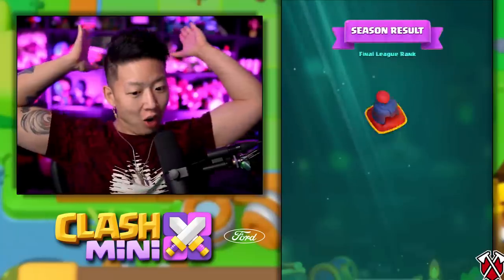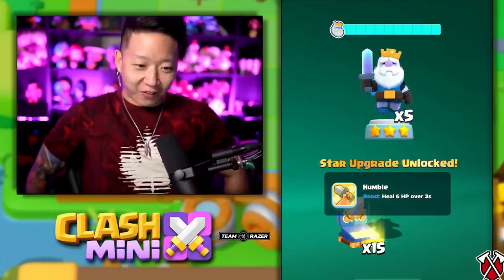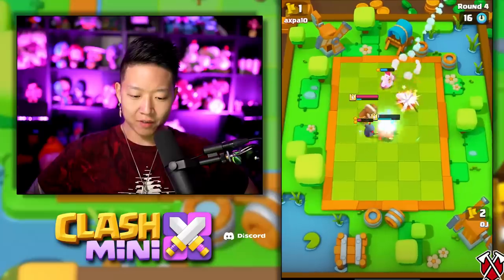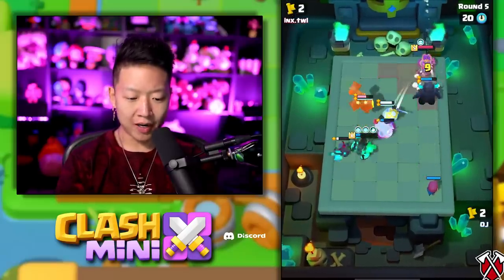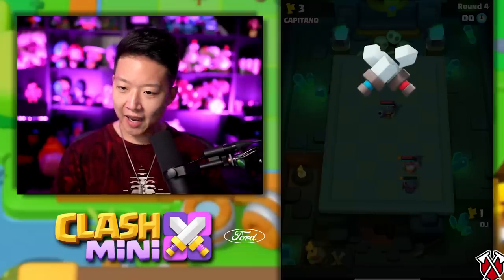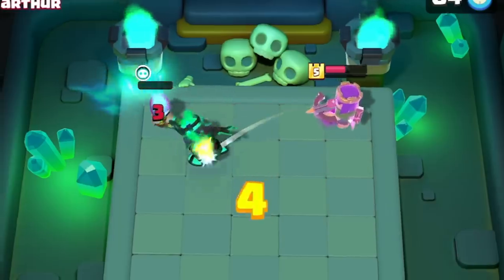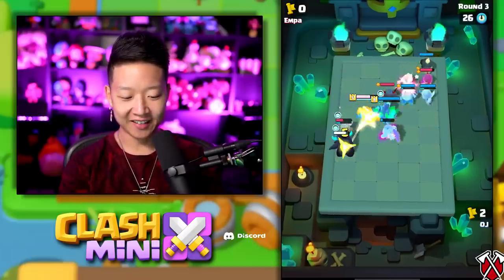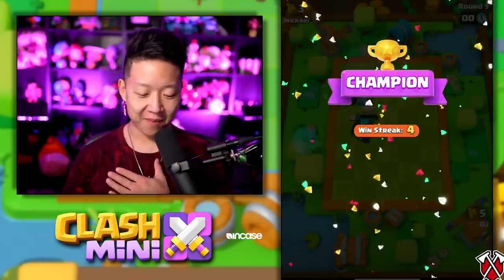I gemmed the entire game again... 💀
Clash Mini update with Skeleton King and Royal Ghost.
Still in beta... you can find more details at clash.com